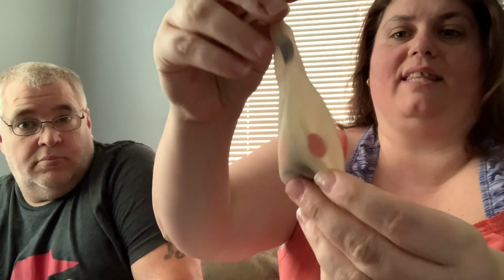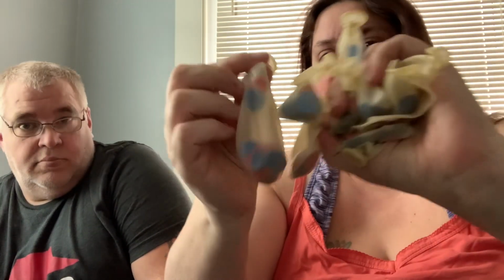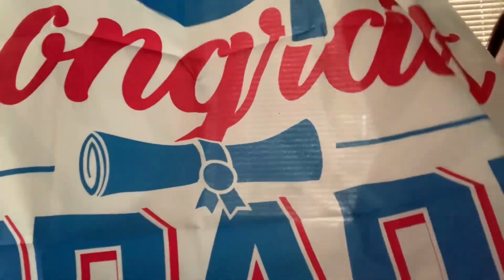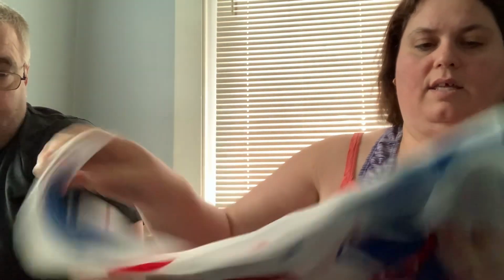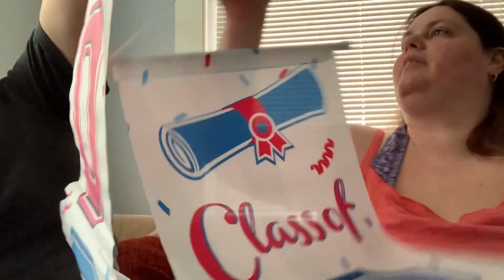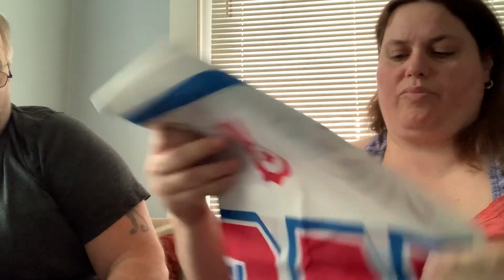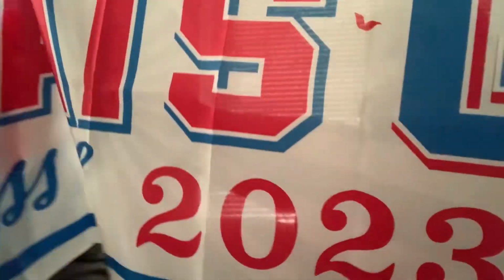UNBOXING !! What is it ?